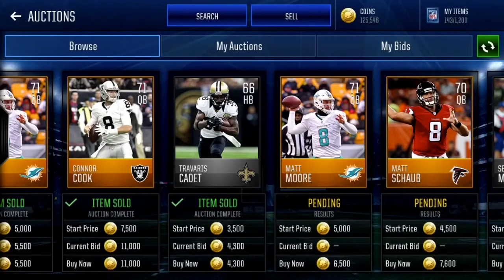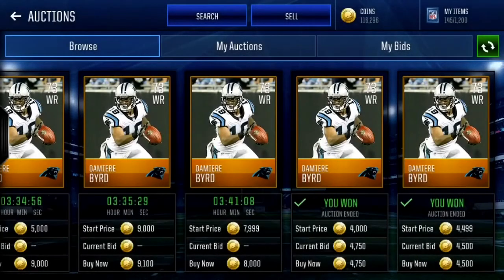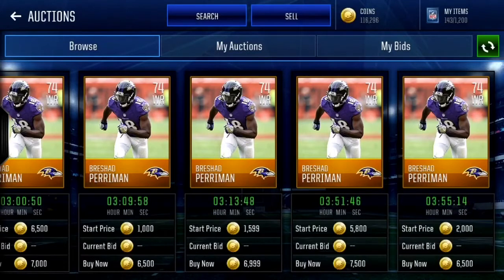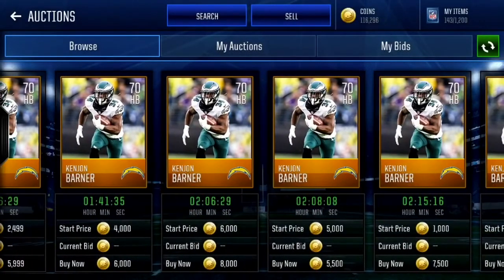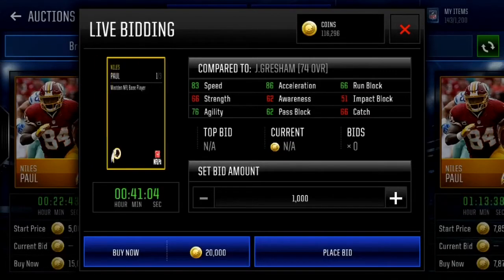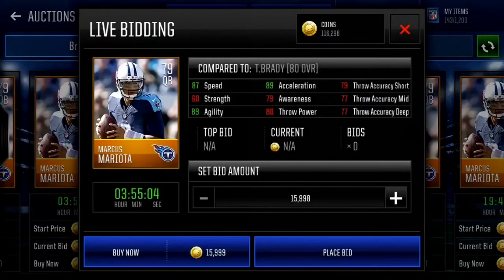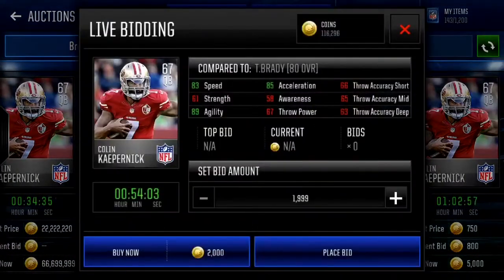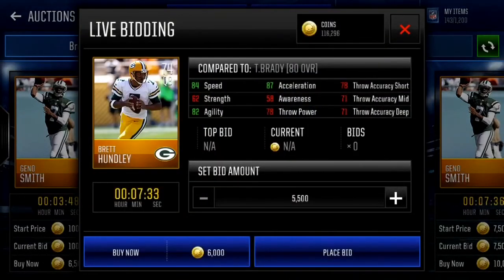Cheap GLITCHY PLAYERS! BEST BUDGET BEATS PLAYERS ON OFFENSE! Madden Mobile 18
Sorry if the uploads start to slow down... this video was recorded yesterday, and as of today in extremely ill, thank you for your consideration.